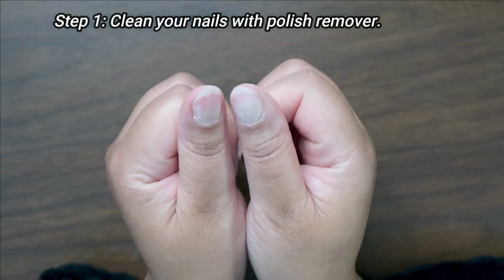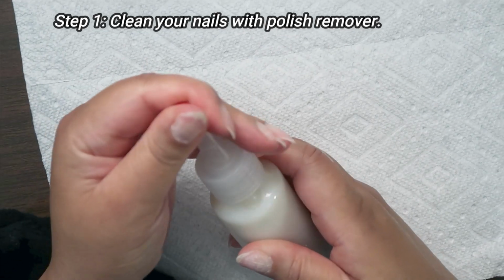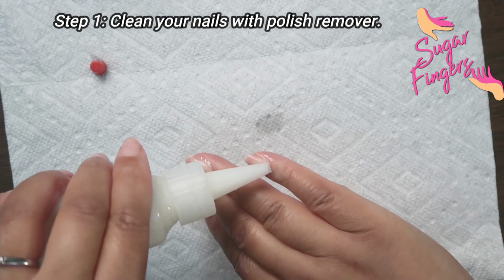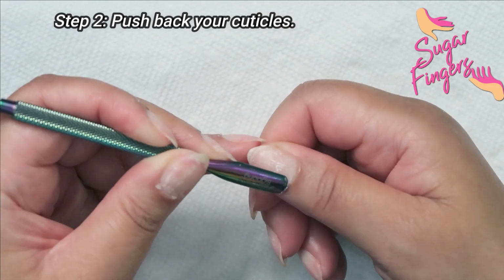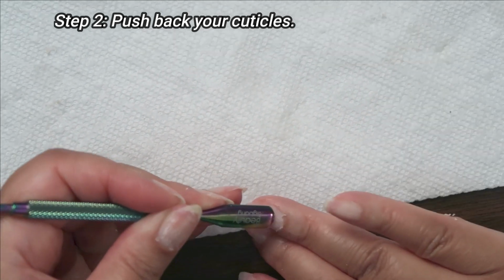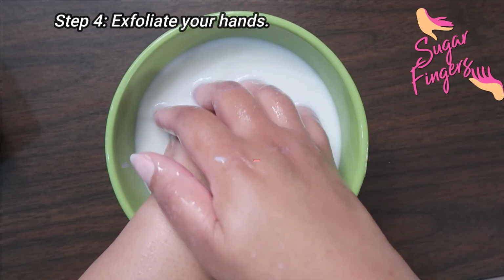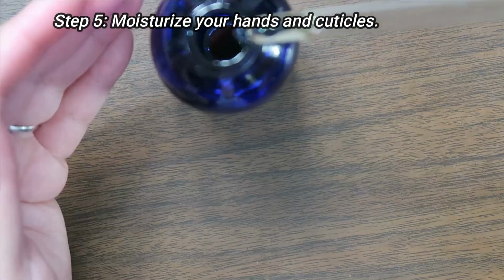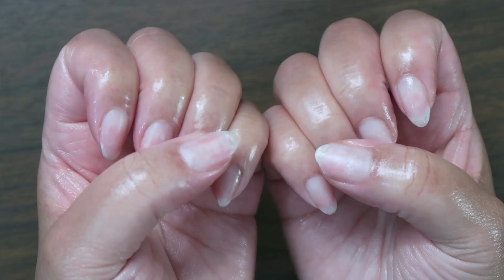How to Get the Perfect Manicure at Home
💅To soften and remove my cuticles, I used BLUE CROSS Cuticle Remover
💅Onwon 10 PCS Sanding Buffing Nail Polisher 4 Way Polish Buffer Buffing Block Nail Files Art Pedicure Manicure File(Black Red)
💅BEAUTYBIGBANG 4 PCS Cuticle Trimmer Pusher Manicure Tools - Professional Stainless Steel Cuticle Trimmer, Cuticle Pusher, Cuticle Peeler, Gel Nail Polish Gel Remover Nail Art Kit (Chameleon)
💅Black Raspberry Seed Oil

📬 MAIL/BUSINESS/PACKAGES:
SUGAR FINGERS
Sweet Angel